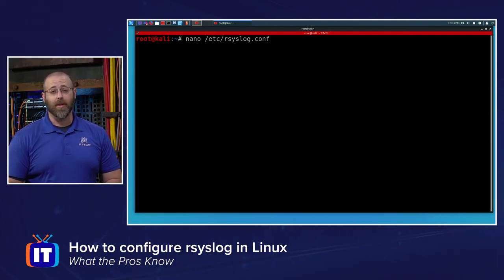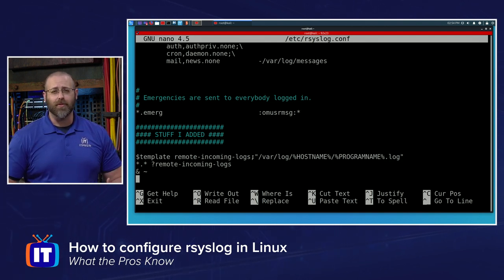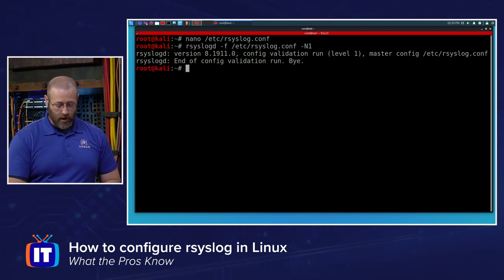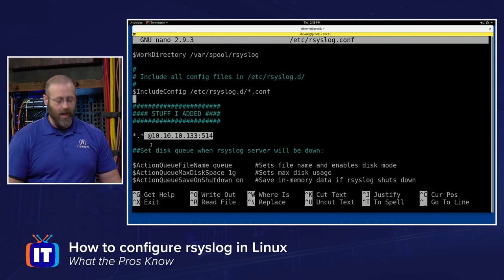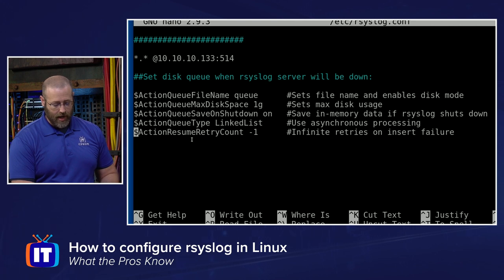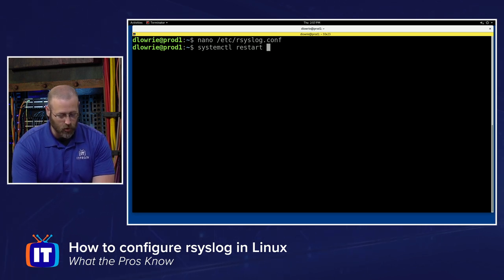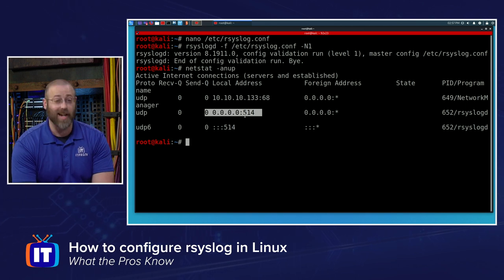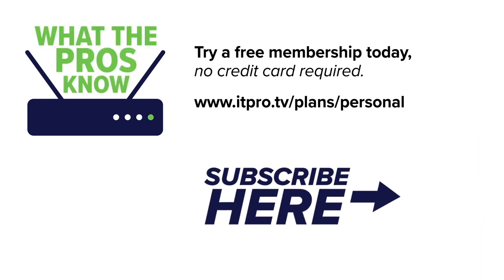How to Configure rsyslog in Linux | What the Pros Know | ITProTV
Configuring syslog is an important administrative and security task for Linux administration. Rsyslog is a relatively quick and easy way of enabling syslogging in your Linux environment and in this video Daniel will show you how.